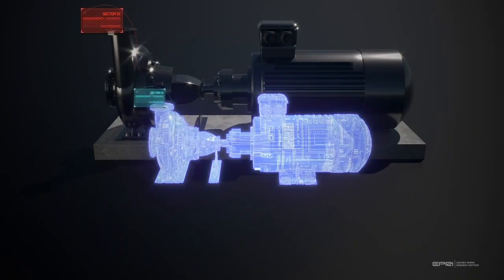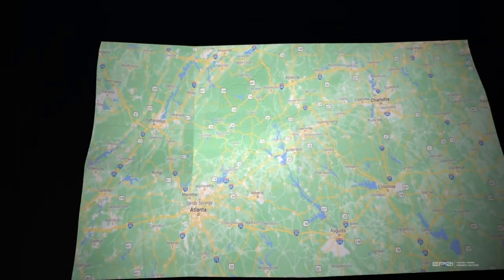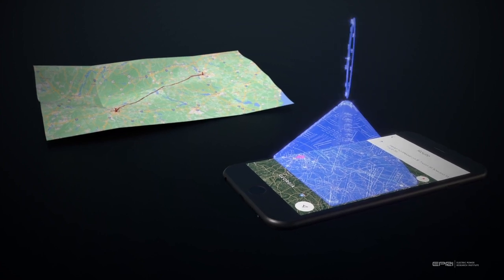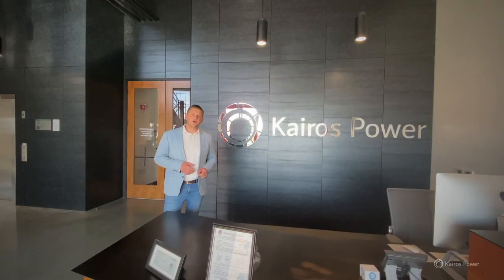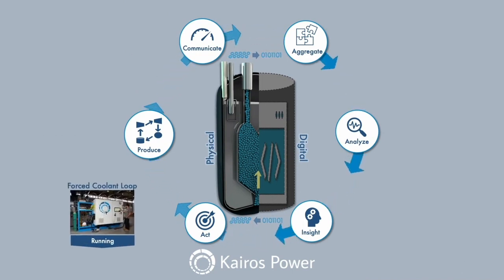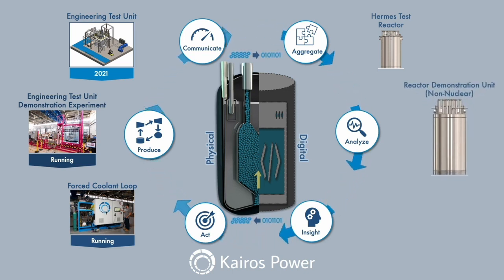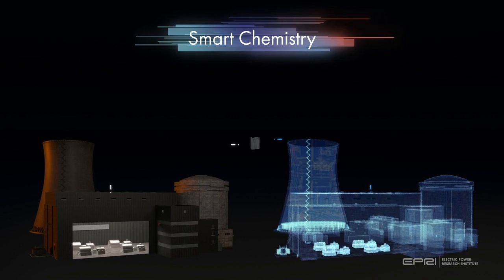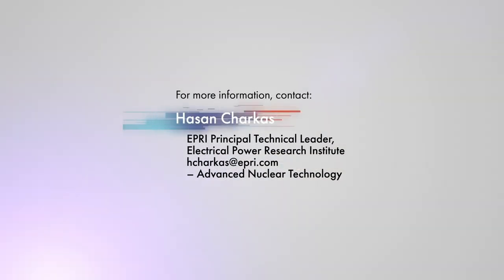Global Forum Top 4 Innovation Story: Digital Twin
Imagine being able to see a solution to a “what-if” scenario for nuclear power plants that would otherwise be difficult to physically replicate. Imagine how much that could optimize plant lifecycles. One technology that can achieve this is a digital twin – a replica of a physical asset.  The digital twin communicates with the physical asset through an integrated data interface. Watch the video to learn more.